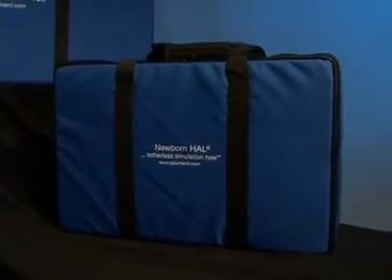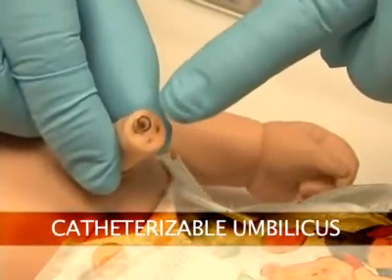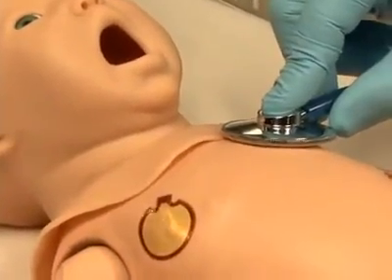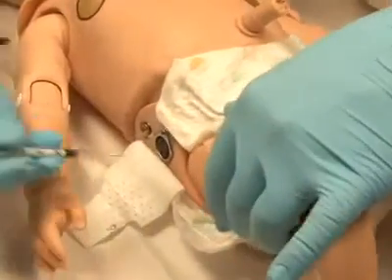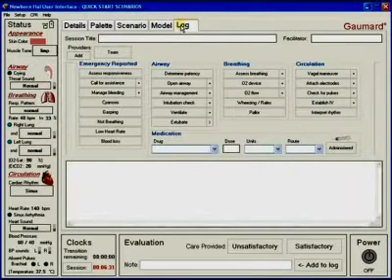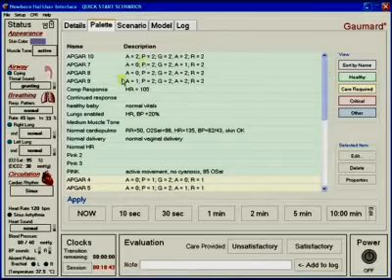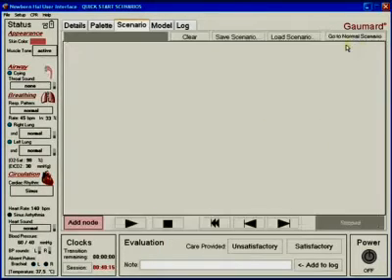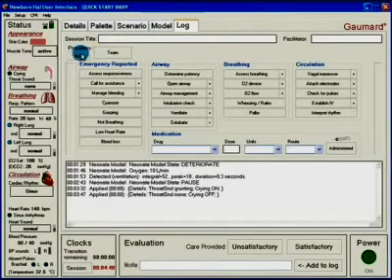Новорожденный беспроводной симулятор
Мобильный дистанционный манекен для отработки навыков оказания неотложной помощи при работе в команде, для диагностики и оказания неотложной помощи, развития навыков работы в мобильной бригаде и на время. Самостоятельные функции дыхания и кровообращения. Оральная и назальная интубация с измерением датчиками глубины интубации. Применение трубки и ларингеальной маски. Односторонняя экскурсия грудной клетки при интубации правого основного бронха. Синхронизация многочисленных звуков верхних дыхательных путей с дыханием. Респираторные звуки включают звуки нормальных легких, также как и свистящее, стридорозное дыхание. Сильный плач может быть синхронизирован с дыханием. Контроль частоты и глубины дыхания и наблюдение за экскурсией грудной клетки. Измерение и запись параметров вентиляции. Синхронизация экскурсии грудной клетки и звуков легких с выбранными образцами дыхания. Независимый выбор дыхательных шумов левого и правого легкого. Применение принудительной вентиляции, включая мешок ИВЛ и механическую поддержку. Желудочное разграничение с вентиляцией мешком ИВЛ. Возможность односторонней экскурсии грудной клетки и наличия многочисленных звуков дыхания. Многочисленные звуки сердца с изменяемыми частотой и интенсивностью сердечных тонов. Звуки сердца включают: звуки нормального сердца, а также шумы при дефектах межпредсердной и межжелудочковой перегородки. Имеется возможность обзора ЭКГ с физиологическими вариациями, полученными в реальное время. Наличие площадки с проводящей кожей с применением настоящих электродов. ЭКГ-сигнал синхронизирован с пульсом. Измерение и запись компрессии грудной клетки. Возможность двустороннего измерения кровяного давления с помощью манжеты, пальпации или аускультации. Звучание тонов Короткова между систолическим и диастолическим давлениями. Пульс изменяется с кровяным давлением и синхронизируется с ЭКГ. Пуповинный пульс и пульс на плечевой артерии постоянный. Цвет и жизненные признаки полностью отвечают состояниям гипоксии и вмешательствам докторов. Изменение физиологических состояний, используя бескабельное управление. Получение ответной реакции на исполнение вмешательств.